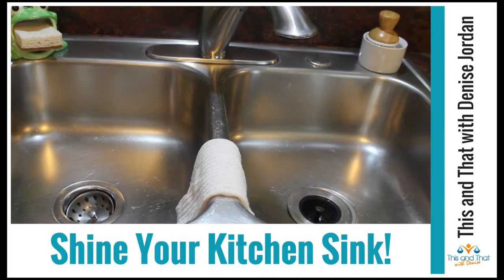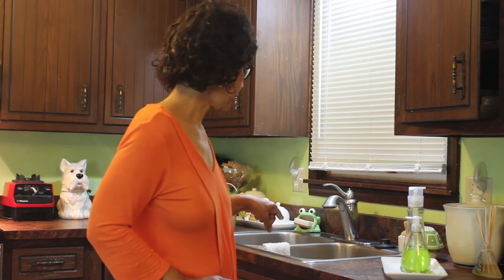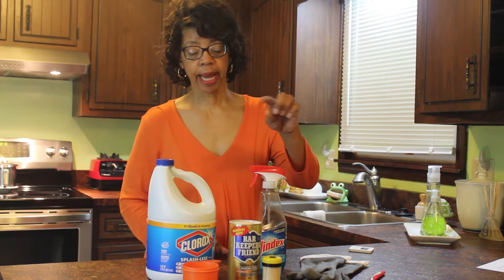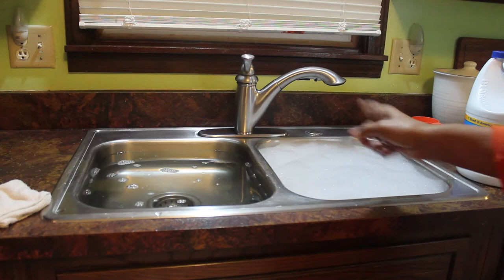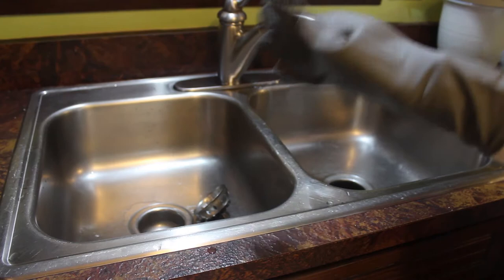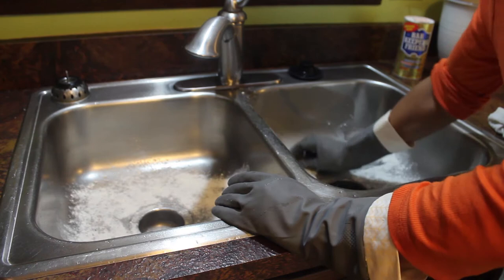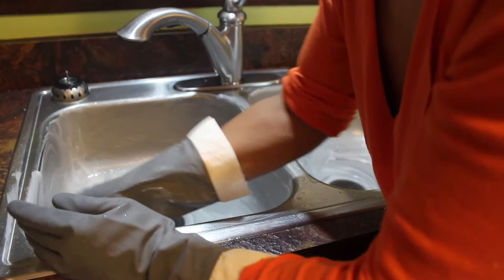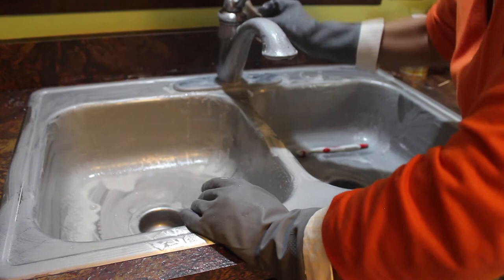How to Shine Your Kitchen Sink | Spring Clean with Me 2018 | Shiny Sink Cleaning Motivation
In the episode of My Housewife Life, How to Shine Your Kitchen Sink | Spring Clean with Me 2018 | Shiny Sink, I turn  my spring cleaning energies to Zone 2 and a shiny kitchen sink.

Looking for ideas on how to shine your sink?  Well in this video, How to Shine Your Kitchen Sink | Spring Clean with Me 2018 | Shiny Sink Cleaning Motivation, I’ll be sharing tips on how I use the Flylady cleaning system to make my sink sparkle.  If you're new to my channel and want to learn more about running a household, planning, cooking, house cleaning, laundry, and health and beauty, consider subscribing but definitely check out the show notes and hit the links below because that’s where you’ll find information about the products I used in this video.

It’s Day 4 of 31 Days of Spring Cleaning and this time we’re starting a new week and a new zone.  We’re in Zone 2 -- the kitchen. Flylady believes that a clean house starts with a clean and shiny sink. I hope these kitchen sink cleaning tips provides you with the cleaning motivation to spring clean with me, get started in Zone 2, and shine your sink.

I like to keep my kitchen sink shiny but I don’t go through that entire sink cleaning process every day – I only do this about every six months. But…every night, as part of my after dinner clean up, I  wipe my sink out, dry it, and shine it up.

Share How to Shine Your Kitchen Sink| Spring Clean with Me 2018 | Shiny Sink Cleaning Motivation with the following